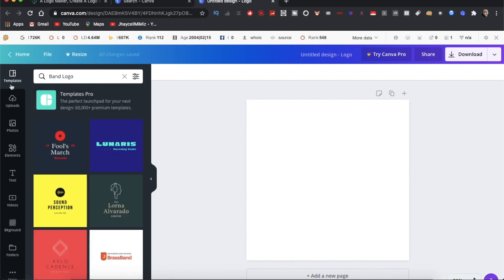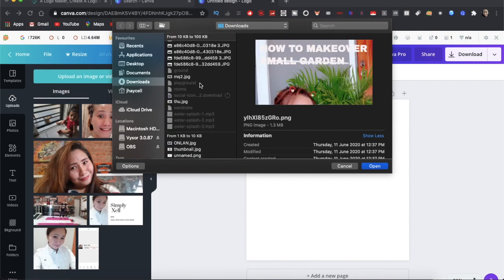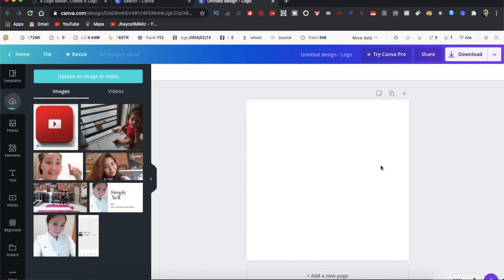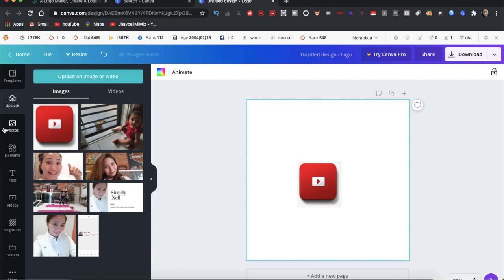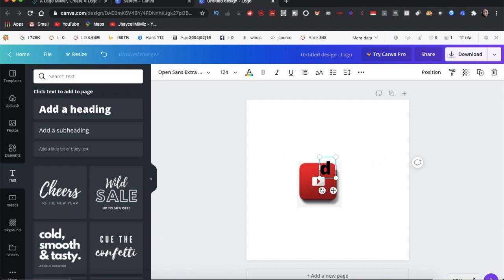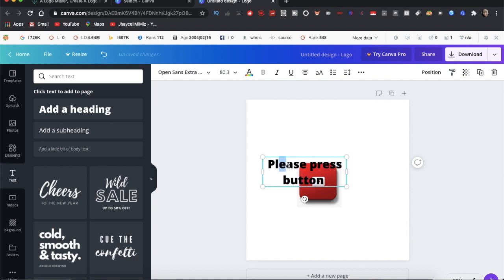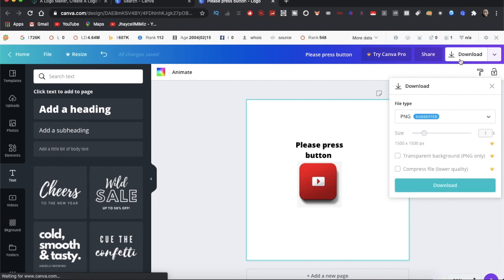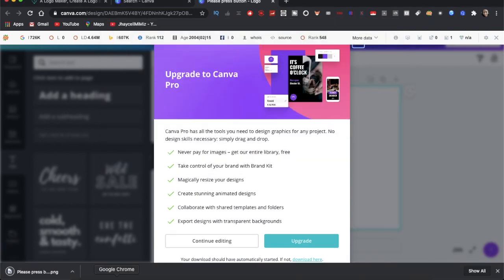HOW TO PUT BRANDING WATERMARK ON YOUTUBE USED CANVA APPS 2020 | JhaycellMiMIZ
brandingwatermark youtubeHi Everyone.

Im A Vlogger and Digital Influencer everything in lifestyle.

I Upload the Videos almost A daily.

IN this video i will teach you guys how to make your own branding watermark on youtube

Wants To Send something..
28 Aman Larkin 5 Taman Aman Larkin 80350 Johor Bharu Malaysia.

lease the link fr more details and business ,

Details
Location: Malaysia
Links
 youtube branding watermark how to use canva youtube watermark canva tutorial